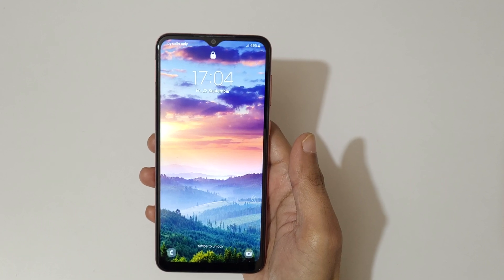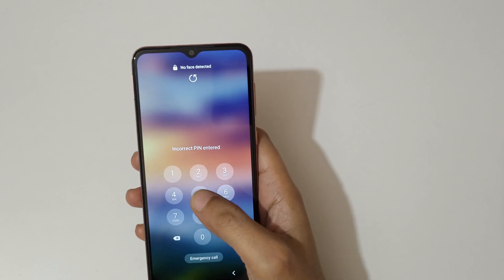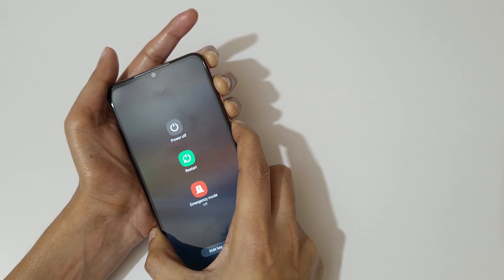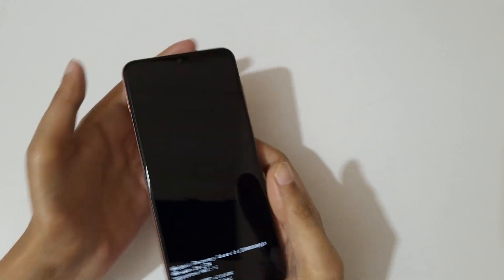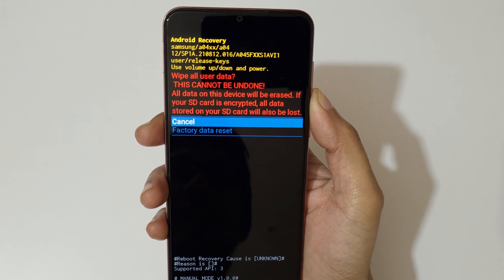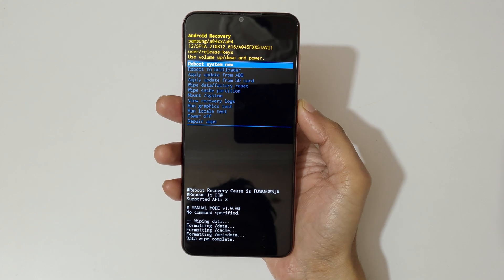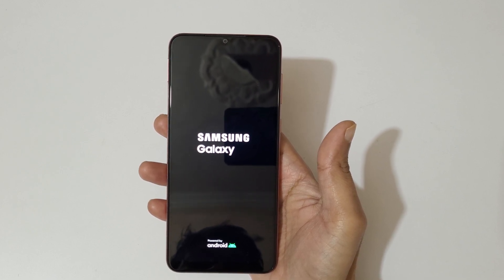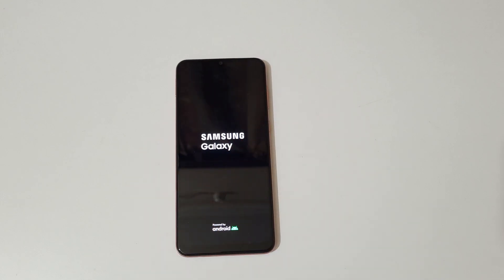How to Hard Reset Samsung Galaxy A04 - Forgotten Password/Factory Reset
How to Hard Reset Samsung Galaxy A04 Smartphone. If you forgot the security password of your Samsung Galaxy A04, This will work for Galaxy A04 and any other Samsung Galaxy Smartphone. [Factory reset/wipe all data]